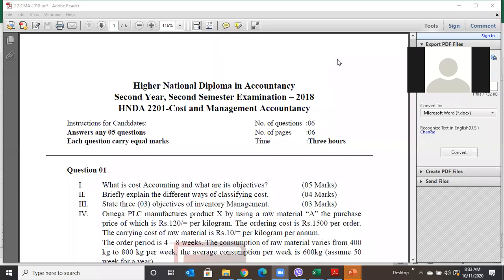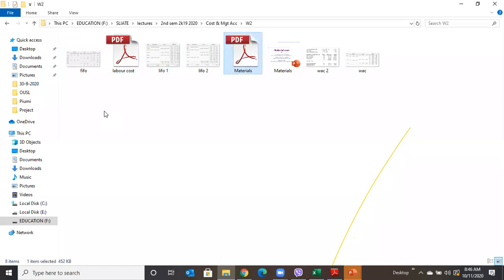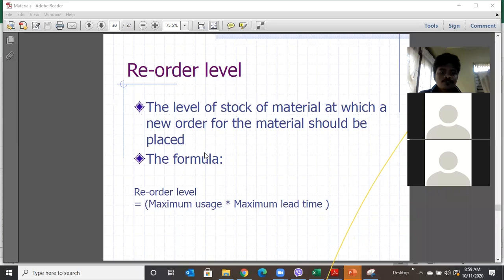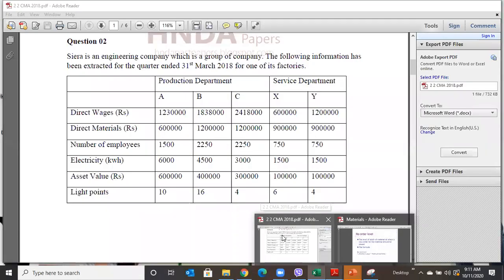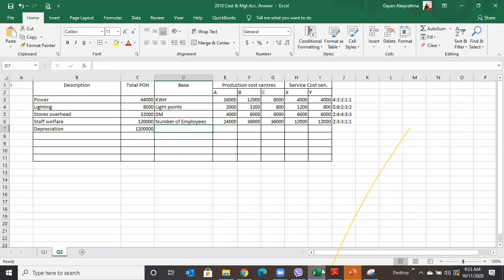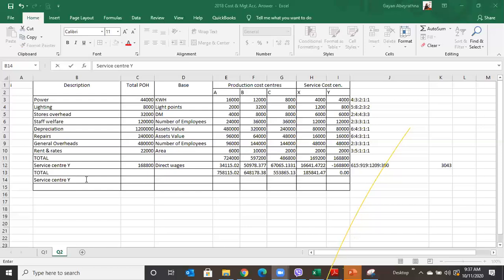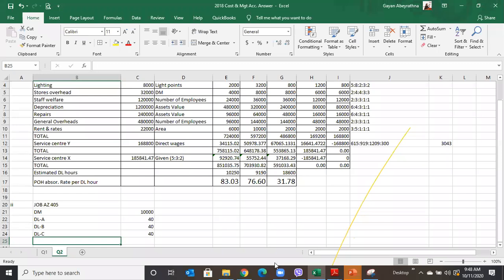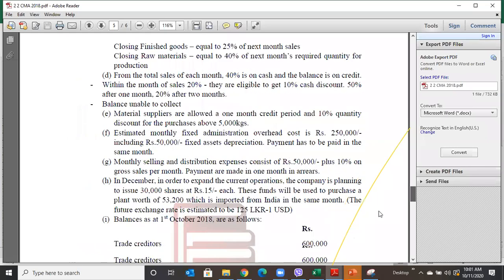HNDA 2nd yr cost & Mgt acc 2018 Past paper Q1 Q2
Online Recap session